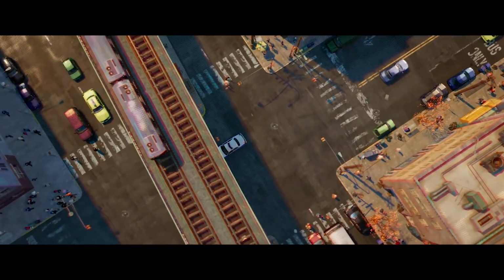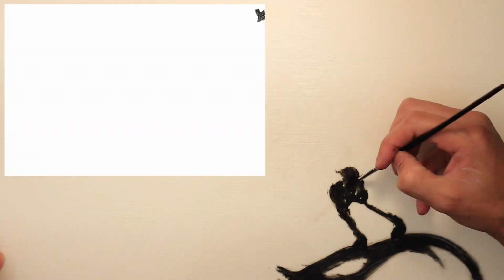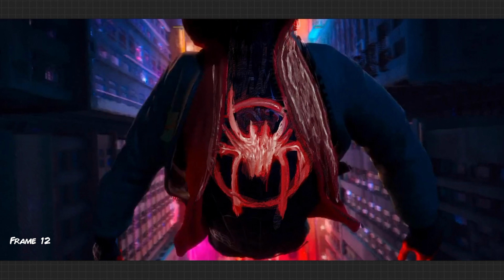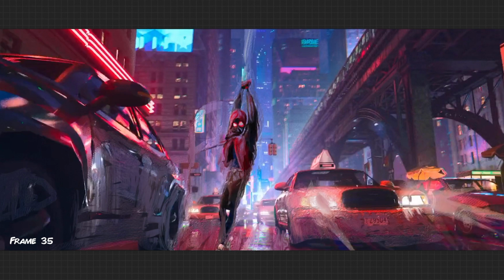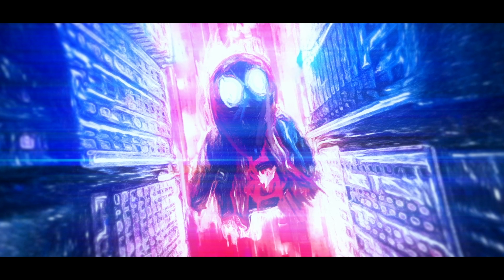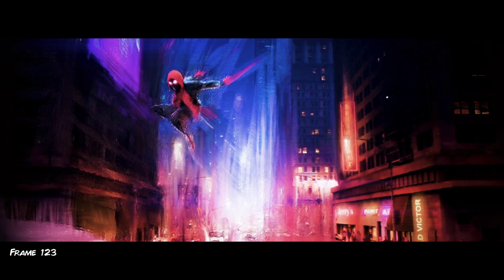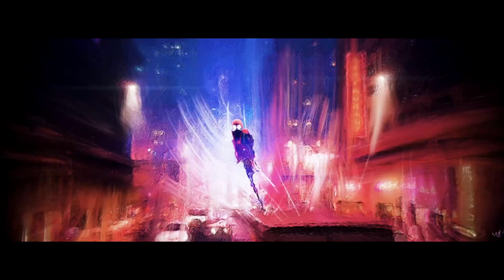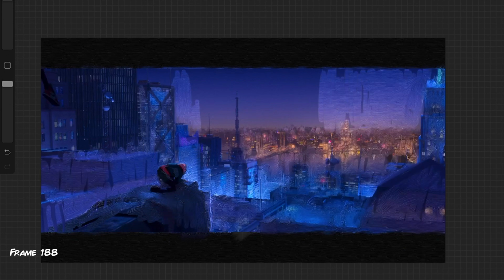Spider-Man: Into the Spider-Verse (Paint Animation)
A short breakdown of my Spider-Man: Into the Spider-Verse Paint Animation.
For this piece, I focused on testing how Paint Animation reacts when used in a fast-paced scene.